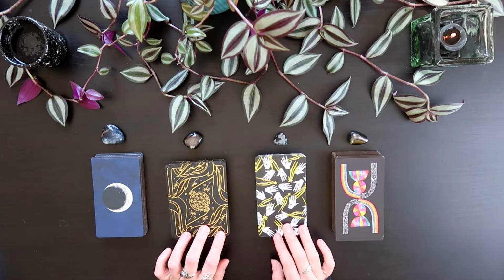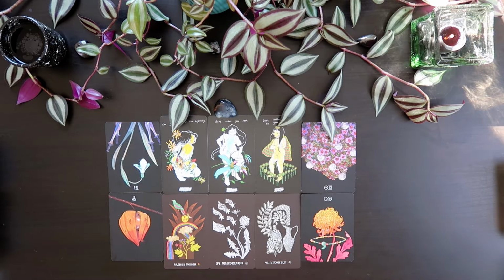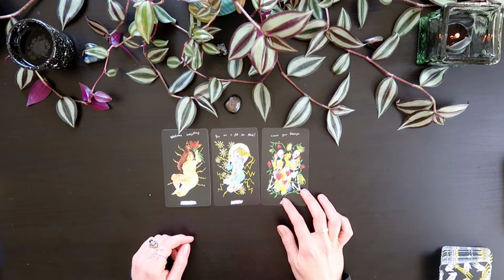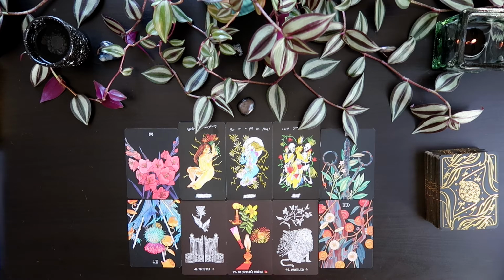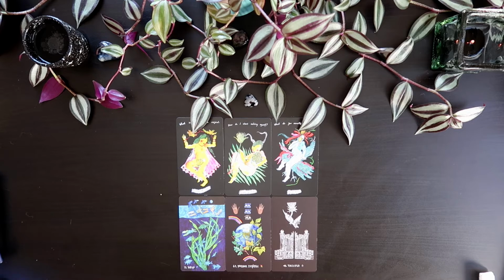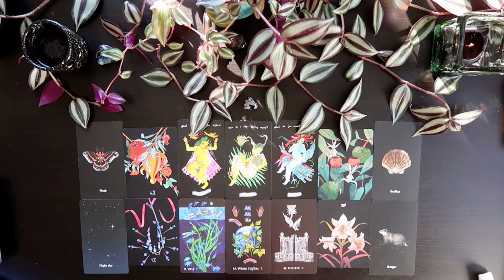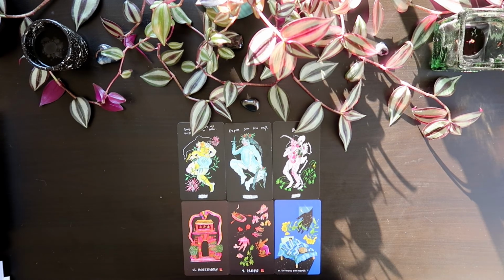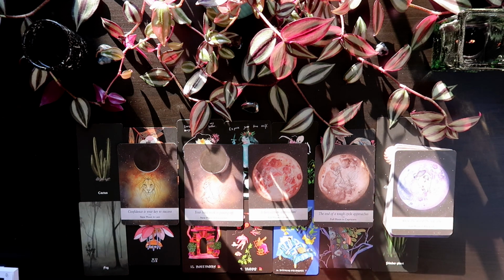What is Waiting for you in the Dark? 👀🌌 Taurus New Moon Eclipse 🌑🔥 Shadow Work Tarot Pick a Card 🌿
Me: I want to make some shorter readings until I have a larger community
Also me: still makes 20+ minute readings because I love channeling 😈

Hi! How was your New Moon in Taurus Solar Eclipse??? It felt very powerful for me... I think the Full Moon in Scorpio Lunar Eclipse will be even more intense 🥵🦂🌕  Friendly reminder to schedule time for self care if you are doing a lot of shadow work during this time! This reading might help you identify some areas you may need to work on if you're feeling stuck. The theme was what would you find out in complete darkness in the middle of an eerie forest... that is also maybe within your mental landscape ?! Let me know if you like these more creative prompts for reading topics!

Figures that the one time I film early enough in the day, it probably would've been best to have dark lighting lol. But yes you're a real MVP for being here while I have a slight dental procedure-related lisp! These readings were so aesthetically awesome - I think I will definitely do more of these if people are into it.

Timestamps:
0:00 Intro
1:10 Pick a Group
3:54 Ocean *Jasper (maybe agate lol) / Coral Snake
24:54 Hypersthene / Wheel of Fortune
49:18 Snowflake Obsidian / The Lovers
1:09:09 Hematite / Baptista

Decks used:
Outgrow Yourself Tarot and Oracle
Dirt Gems Oracle
Botanica Tarot
Nocturna Oracle
Monology Oracle